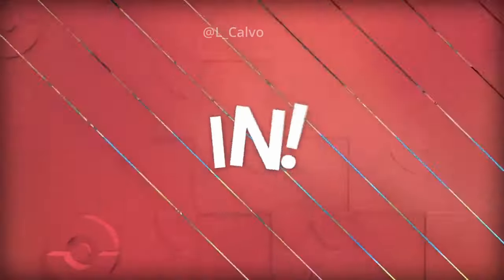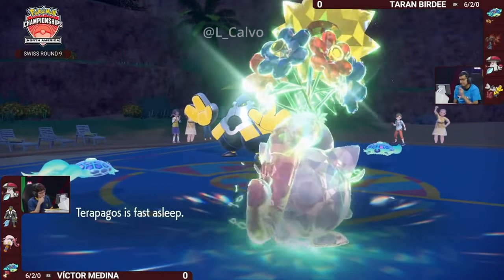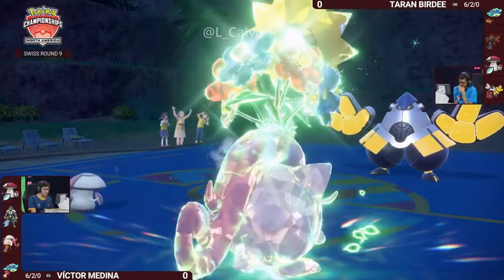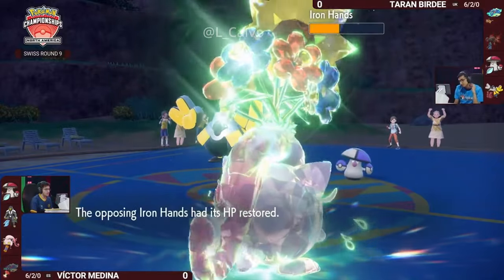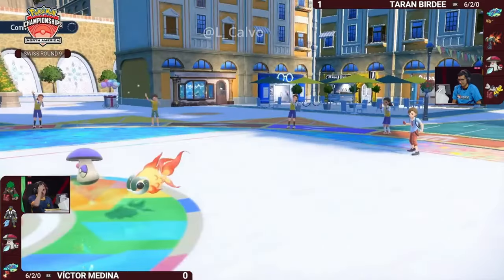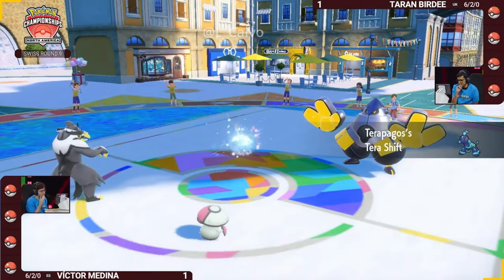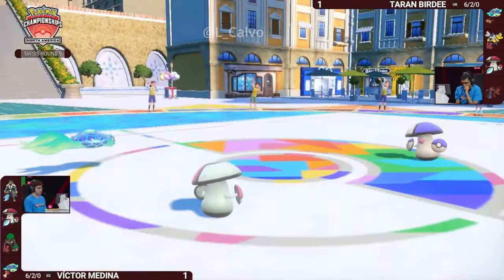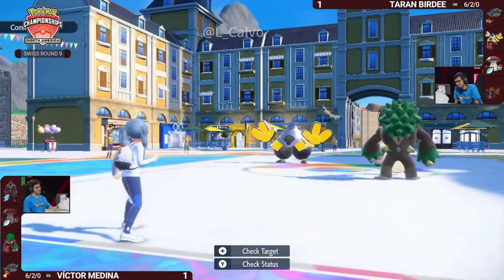2024 NAIC pokemonvgc Day 1 l Victor Medina VS Taran Birdee Round 9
Victor Medina VS Taran Birdee 👉 Day 1 Round 9

More VGCs with time stamps ⏰ in the unlisted playlist linked here 👉 ✅ Unlisted Pokémon Tournaments

If you leave a like on this video and to go your liked playlist the link will be clickable.